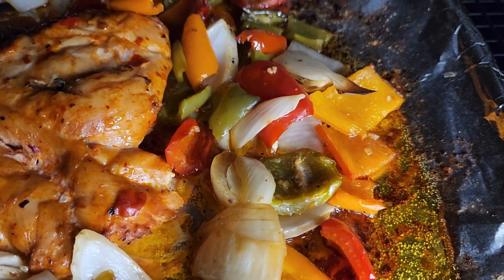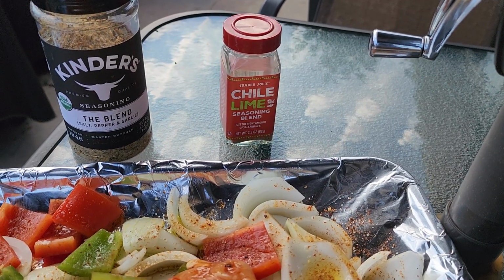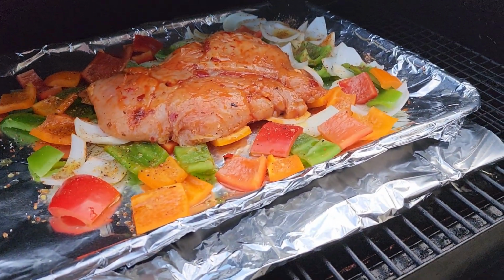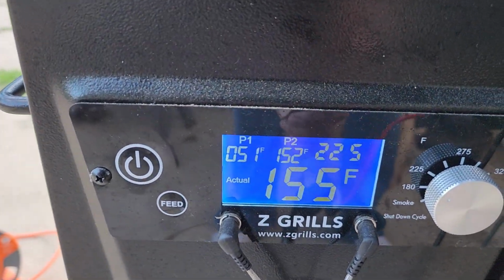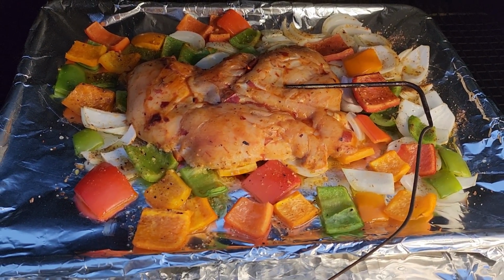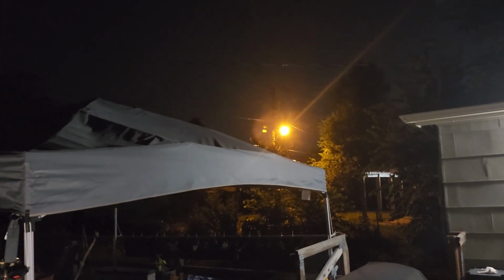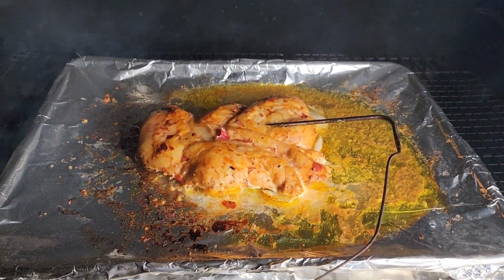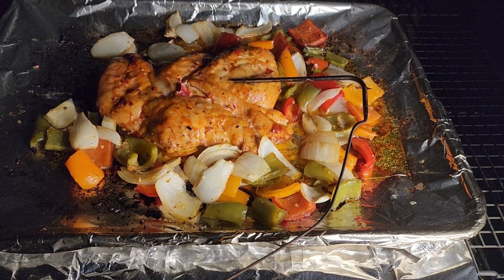How Good Is Costco's Marinated Chicken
In this video I tried marinated and seasoned chicken breast from costco. Sometimes you just want a quicker cook without the hassle. Prepping your own food, marinating your own food is great but sometimes you just want a break with an easier cook. This was one of those days for me so I decided to try this pre-marinated and seasoned chicken. The results were pretty amazing for store bought. If you want to have a simple cook then this is for you.

If you would like to purchase my BBQ Sauce use my Etsy store link:

I have 4 flavors to choose from...

Sweet & Tangy (Original Flavor)
Sweet Heat (A Little Kick)
Sweet Habanero (Getting Warmer)
Sweet Ghost (Serious Heat)

- AMAZON STORE LINKS -

Traeger Pro Series 34 Smoker Grill
Oklahoma Joe's Longhorn Reverse Flow Offset Smoker
Instant Pot Aura Slow Cooker
Lodge 15"x12" Cast Iron Grill Topper, Black
Lodge Deep Camp Dutch Oven, 8 Quart
Lodge Cast Iron Melting Pot
Lodge Cast Iron Reversible Grill/Griddle
Canon SX-70HS
Lareina Dinner Plates,10.25 Inch Flat Ceramic Plate Set
176 LED Ultra Video Light
Stainless Steel 4oz Condiment Dipping Sauce Cups
Premium Stainless-Steel Mixing Bowls with Airtight Lids (Set of 5)
Tumbleweeds Fire Starter 50 Pcs
77-Inch Camera Tripod for DSLR, 2-in-1 Monopod
Dash Cam
Fat Separator With Bottom Release
Rode Wireless GO II Dual Channel Wireless Microphone System
Stainless Steel Condiment Dipping Sauce Cups
Premium Stainless-Steel Mixing Bowls
USB Type C to 3.5mm Female Headphone Jack Adapter
Char-Griller Charcoal Chimney
Grill Brush and Scraper Bristle Free
Coal Rake
Electric Meat Grinder
Crownful Digital Food Scale
18 Inch BBQ Mop with Wooden Handle
imarku Chef Knife
imarku Paring Knife
imarku 7" Meat Cleaver
imarku Vegetable/Sushi 10" Fillet Knife
imarku Steak Knives Set of 4
imarku Serbian Chefs Knife
imarku Knife Sharpener
imarku Chopping Board with Chef Knife Built-in Sharpener
imarku 10" Bread Knife
Salt and Pepper Grinder Set
Aluminum Half Sheet Pan with Cooling Rack
Instant Read Meat Thermometer
ENZOO Wireless Meat Thermometer for Grilling
Silicone Basting Brush
Heat Resistant Grill Gloves
Ignite Stainless Steel Locking Tongs & Spatula (17" Long)
Winco Half Size Dome Cover with Handle
Bullet Smoker
Pancake Cupcake Batter Dispenser Tool
GreenPan Rio 5qt Ceramic Non-Stick Covered Saute Pan
Blackstone Signature Griddle Accessories
Blackstone 36" Griddle Cover
Cuisinart CGPR-221, Cast Iron Grill Press (Wood Handle)
Cuisinart Griddle Scraper (Wood Handle)
Nordic Ware Cheese Melting Dome
Dozenegg Stainless Steel Dredge Shaker Set of 2
Etekcity Infrared Thermometer

Blackstone 4-Burner 36" Griddle Cooking Station with Side Shelves